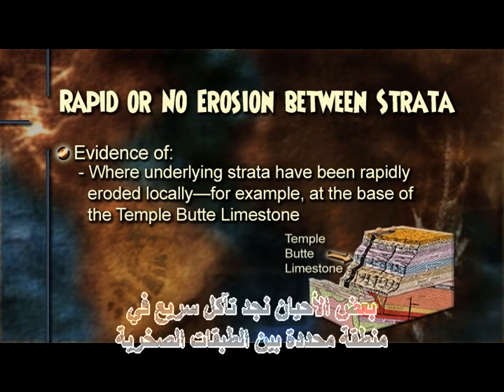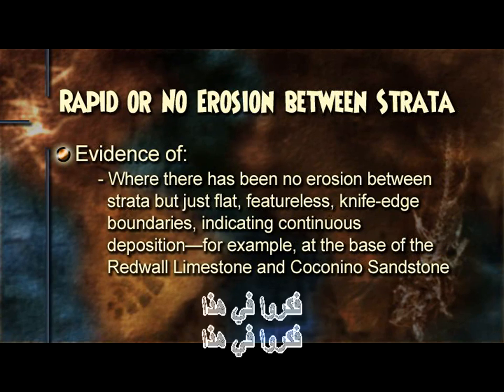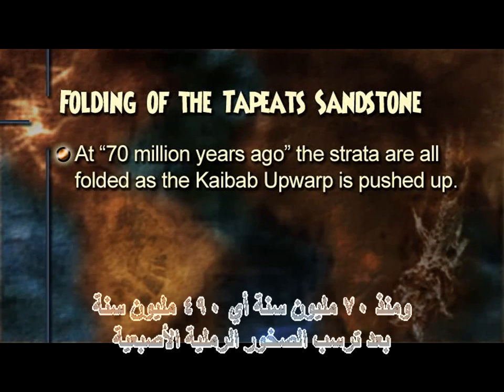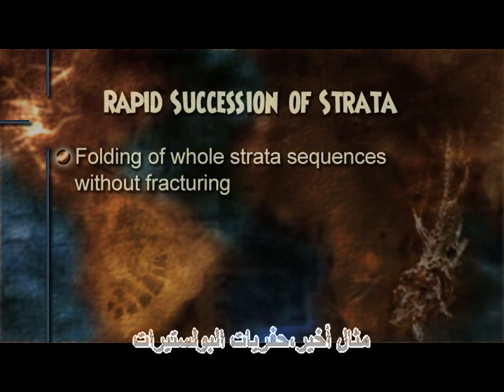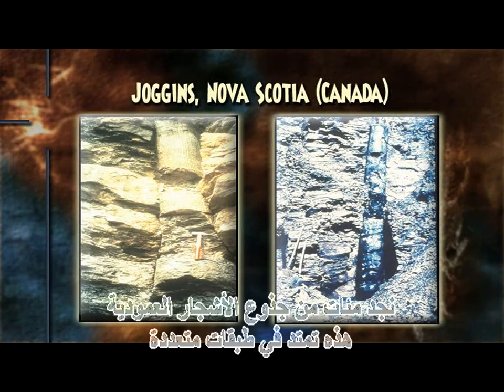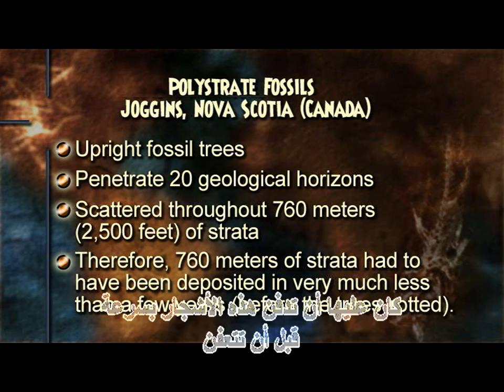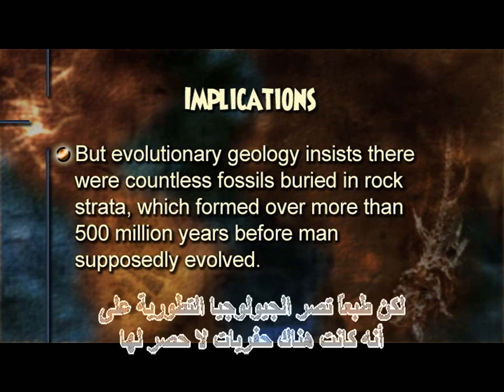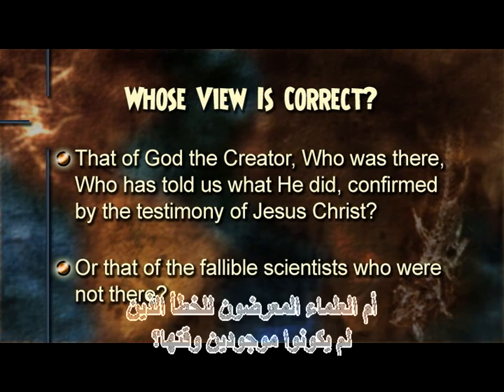طبقات الصخور و الحفريات و علاقتها بالطوفان - الجزء الثالث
هل فكرت يوما أن ن العلم و إكتشافاته المذهله تمثل تحديا للإيمان ؟
هل يمكن فهم النظريات الكونيه من منظور إيماني ؟